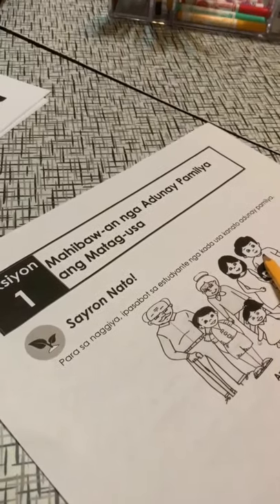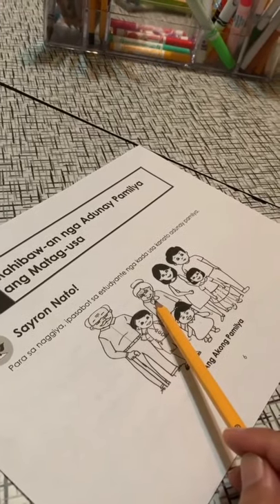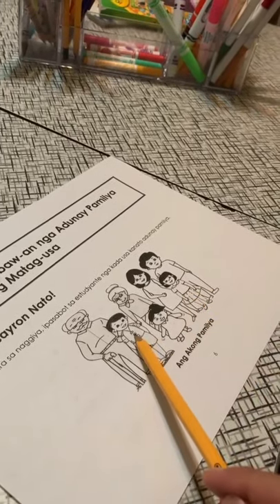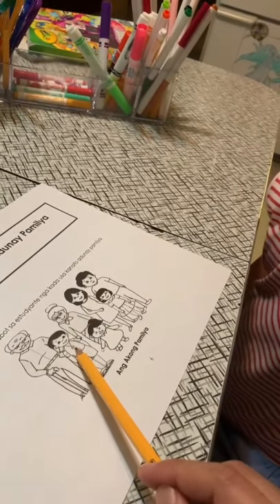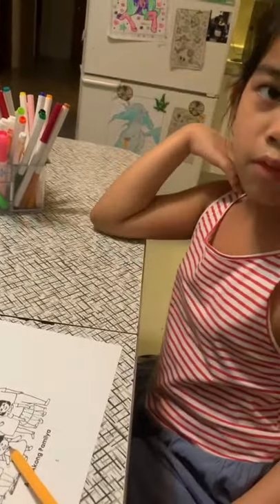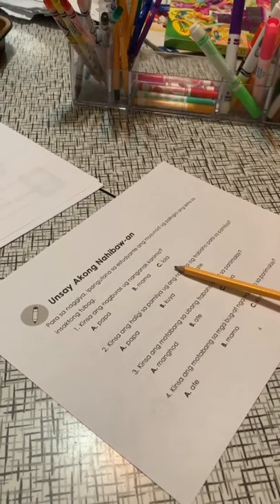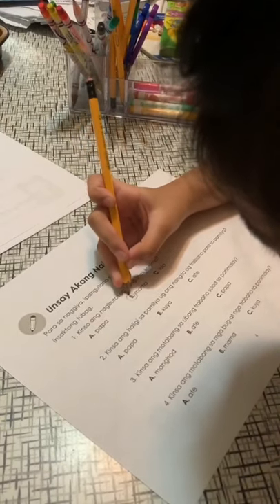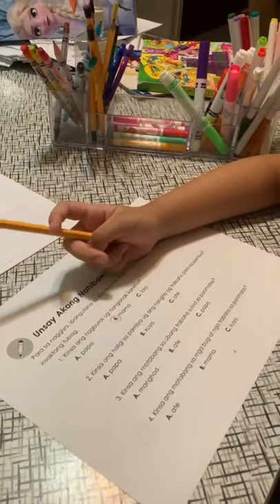Canadian Girl Learning Visayan Language...Watch Til' End, Wait for it! 😅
Both of her parents are PR already in Canada...

Her biological parent's are pure Bisaya/Pinoy

Her mother taught her to know Visayan language, btw, her mother is also a license teacher that’s why Chantal can catch up easily...